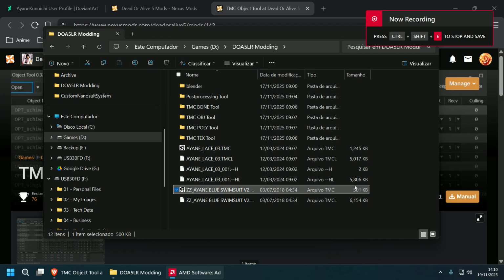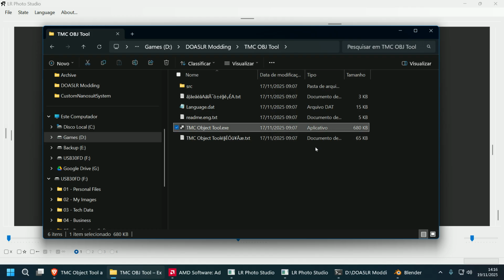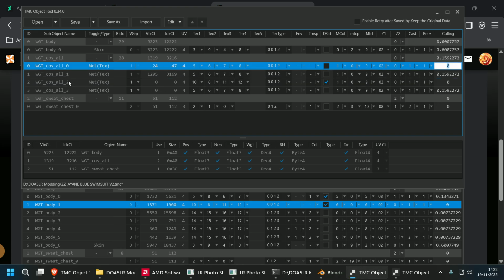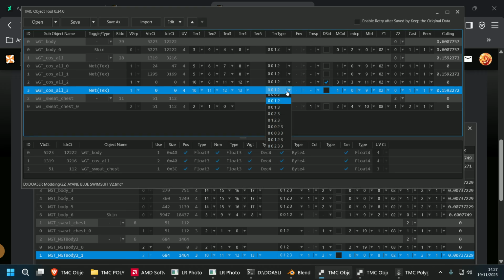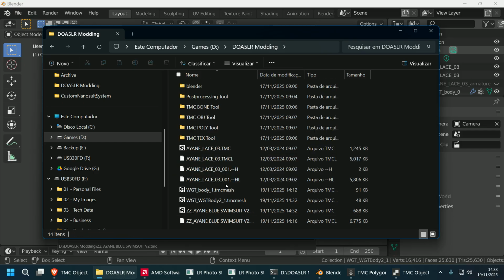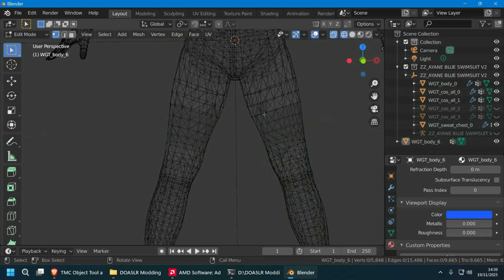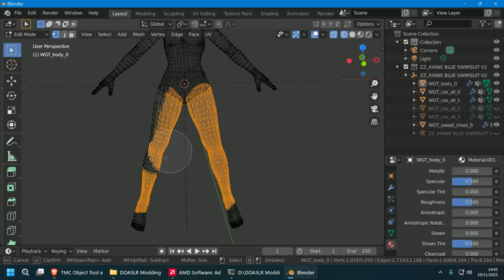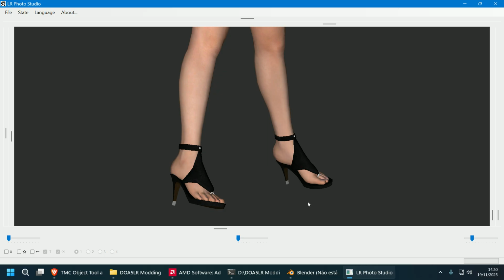DOA5LR - Adding Shoes to Barefoot Mods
How add shoes in a barefoot mod in blender!

Special Note:
At 15:45 minutes there is a mistake related to the amount of textures assigned to the mesh. It's the other way around.
Blender export the meshes with 4 textures, and I've only learned to insert them in slots of 2 and 3 textures later, by clicking in the right option at Polygon Insert tool.

If you never checked my tutorials on DeaviantArt and Nexus mods, those are mandatory in order to understand what is going on in this video:
https:// (remove space between // and www after pasting in browser)

Comment section here on YouTube will be closed.